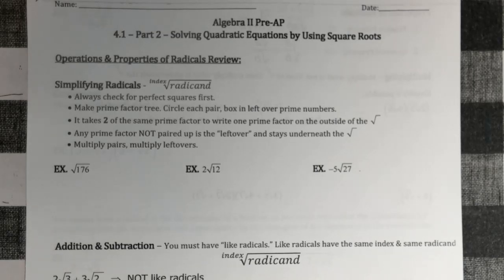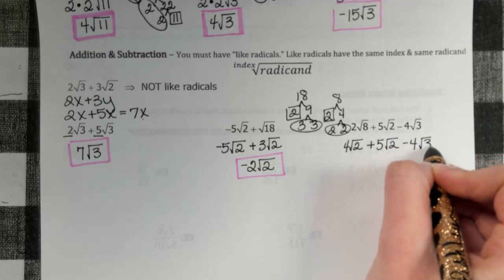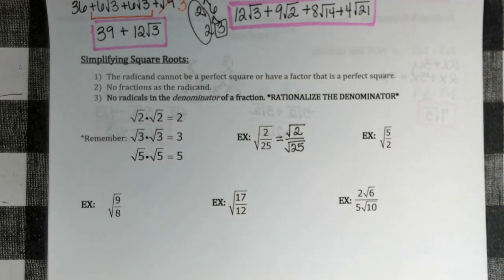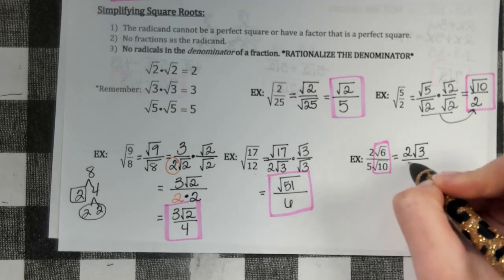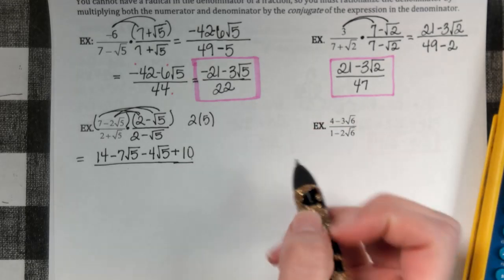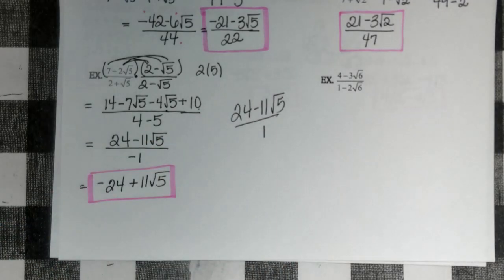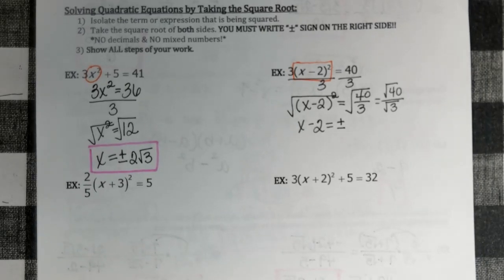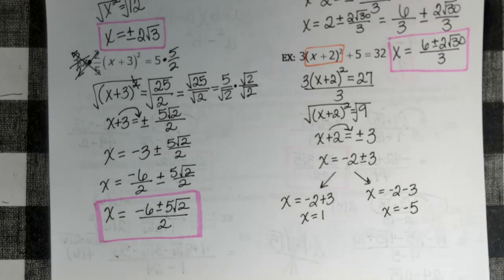4.1 Part 2 - Simplifying Radicals & Solving using Square Roots